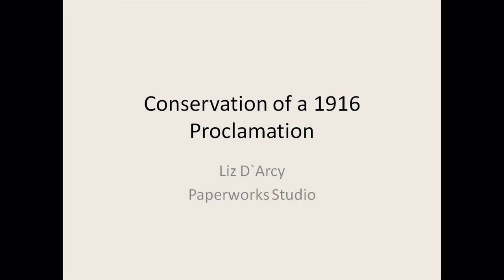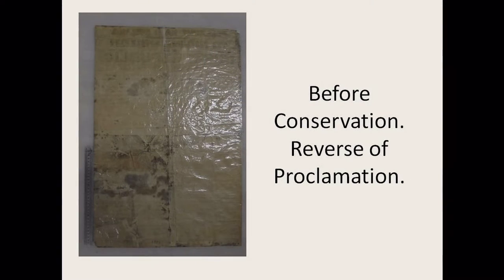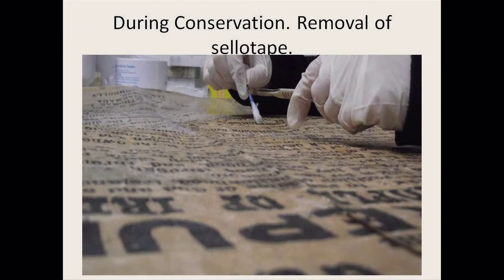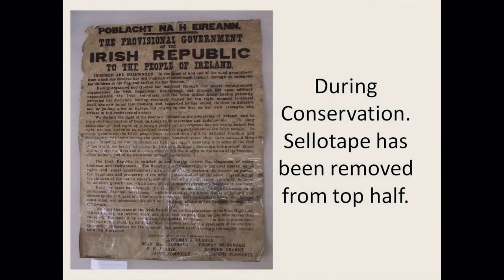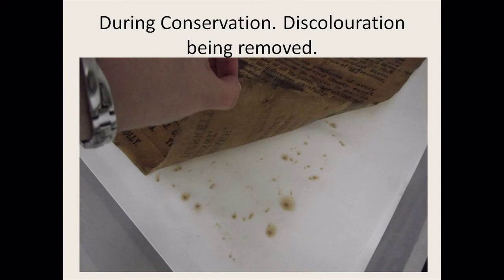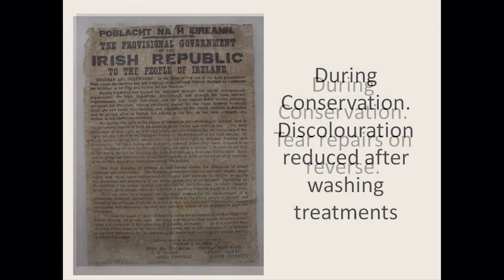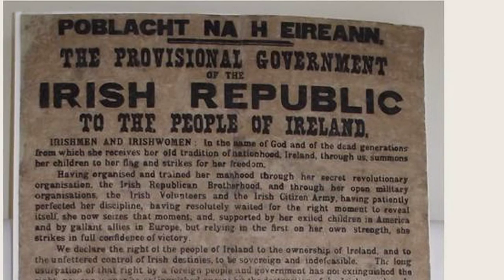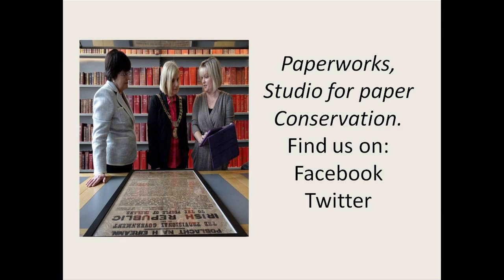Conserving the Proclamation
Elizabeth D’Arcy shares the exciting and sometimes nerve-wracking story of how she conserved the Proclamation donated to Dublin City Council by the family of Elizabeth O'Farrell. Hear how she painstakingly removed selotape, washed, repaired and strenghtened this hugely important document. You can view the conserved Proclamation in the Story of the Capital exhibition in City Hall.  Liz D'Arcy, Paperworks, Studio for Paper Conservation is qualified with an MA in Conservation of Fine Art on Paper. Liz is an accredited member of the 'Institute for Conservation of Historic and Artistic works in Ireland' (I.C.H.A.W.I) and a member of the 'Irish Professional Conservators and Restorers Association' (I.P.C.R.A).